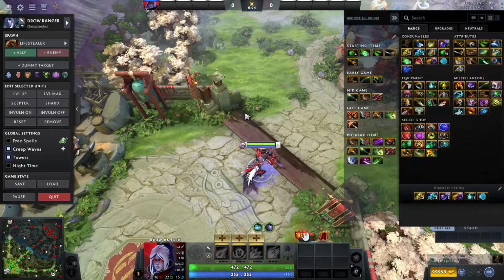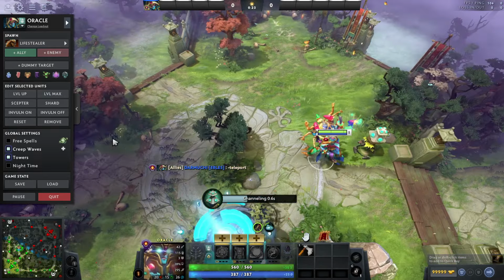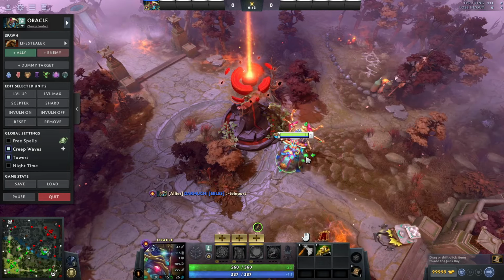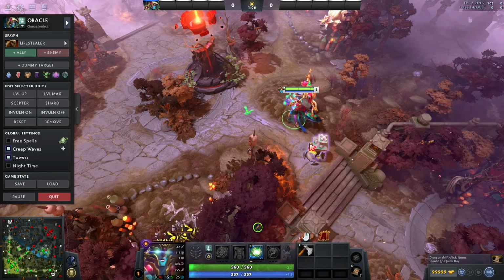MY SECRET TRICK TO STACKING MORE!!! | Dota 2